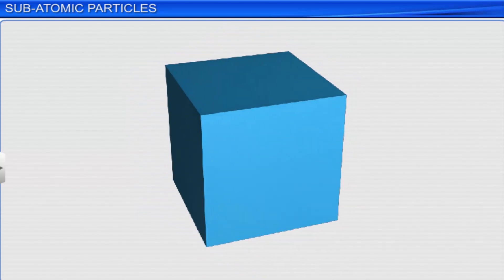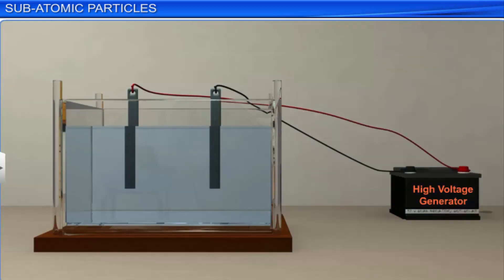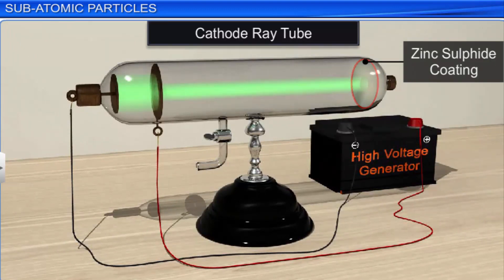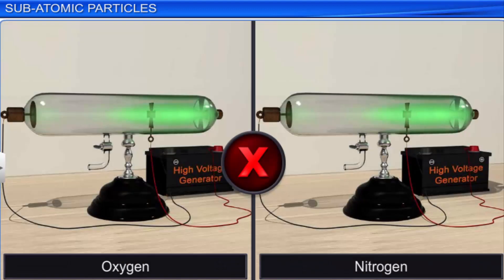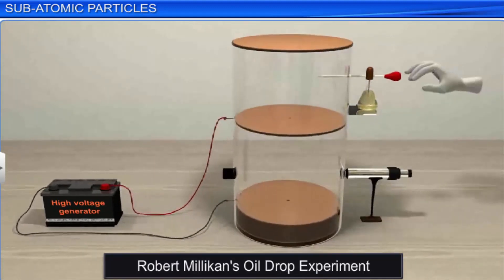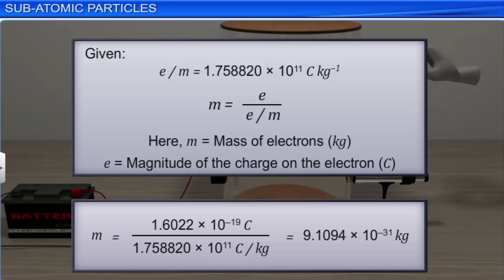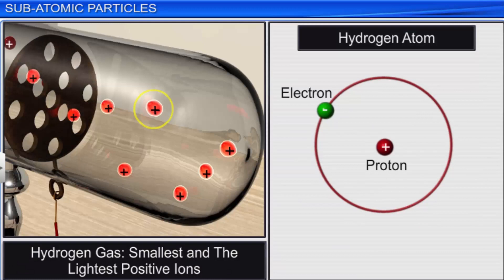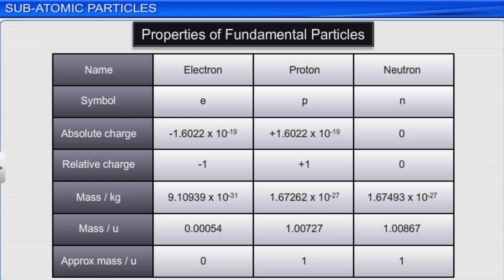ICSE Class 9 Chemistry / Atomic Structure 1- Sub-Atomic Particles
This is the 3d animated lesson of Atomic Structure 1- Sub-Atomic Particles, by Shiksha House with explanation which is very interesting and easy to understand way of learning by Shiksha House. Shiksha House is an Education related Channel to teach CBSE, ICSE, NCERT and state board lessons. Shiksha House uploads videos of all Subjects of Secondary, Higher secondary Education. Shiksha House teaches in very interesting way with easy to understandable 3d Animated Video Lessons. For Physics 12